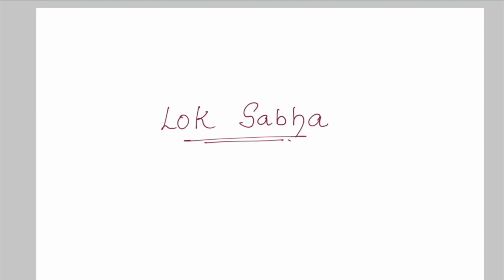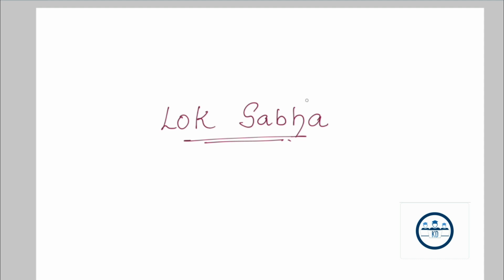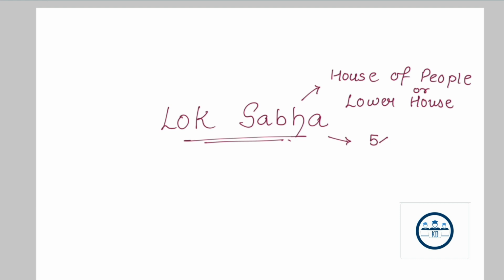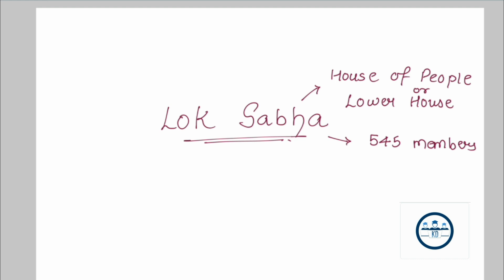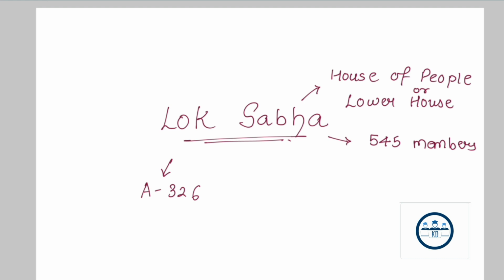Lok Sabha | Parliamentary Form of Government in India | Constitution of India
In this playlist of let's prepare upsc CSE with me, there will be various quick shots on important topics and concepts where I will be giving important notes in my videos.
It's mainly prepared for quick revisions, overview of topic and basic information about the concept.

This section is all about Constitution Of India which holds a great importance while preparing for UPSC and State PSC exams. These videos are for quick revision and contain the important points of the topic. You can make your shorthand notes using it or can listen to them like an audio book. We hope this playlist helps you with your preparation.

For any queries or requests for certain topic feel free to ping in the comment section below.